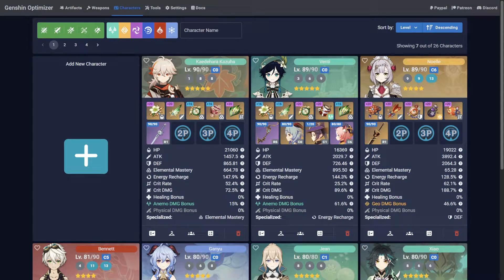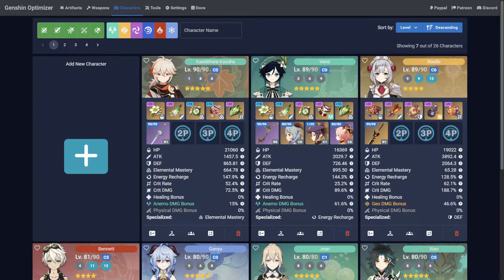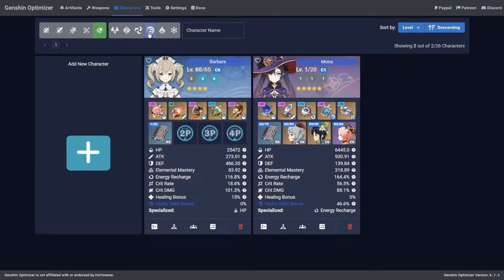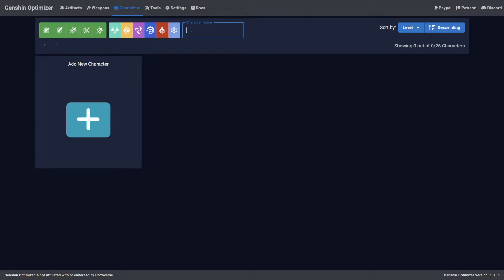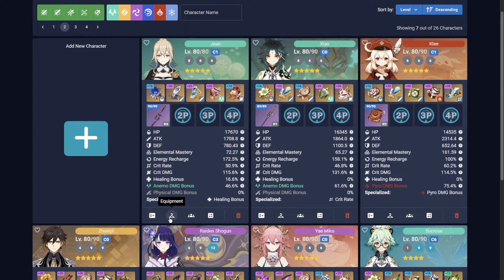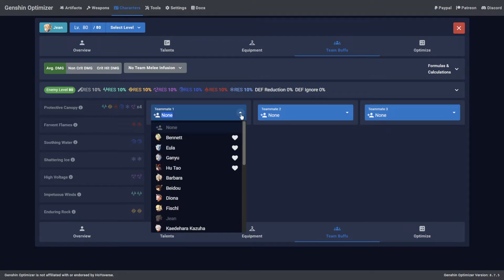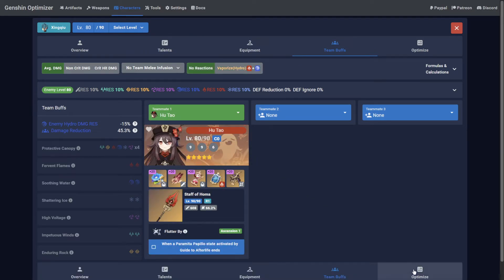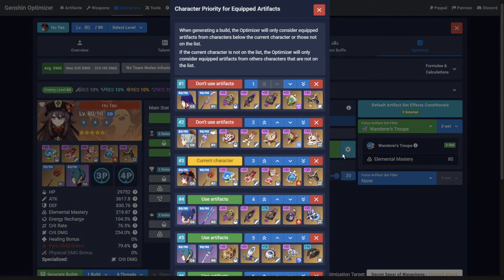Genshin Optimizer - Character Filtering, Favoriting and Swapping